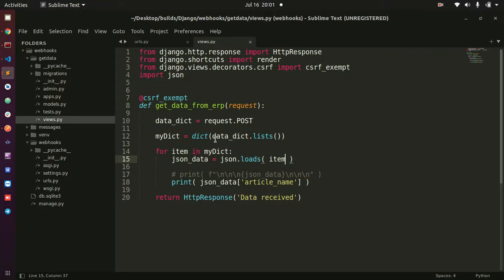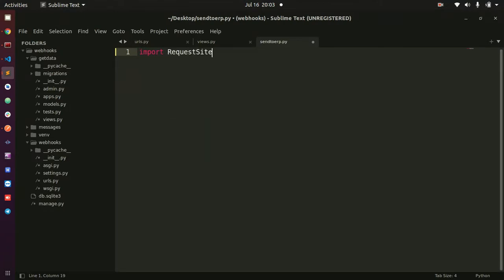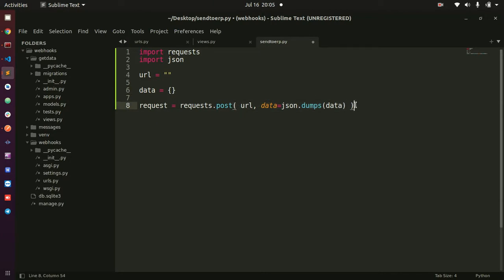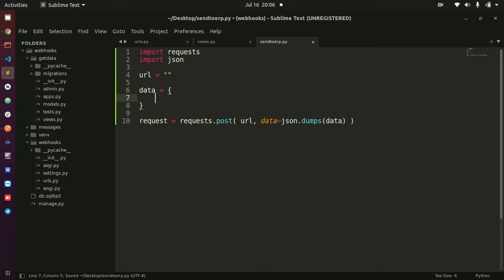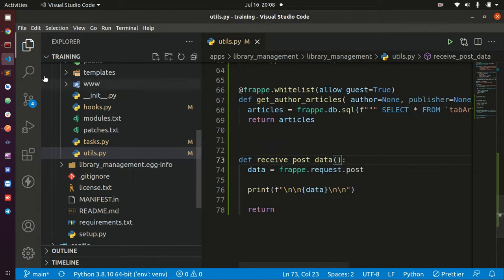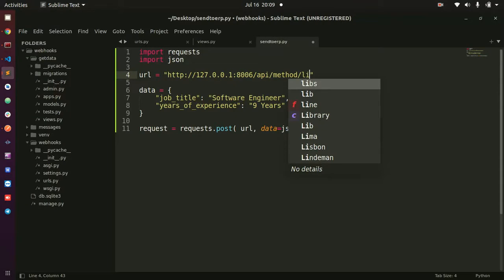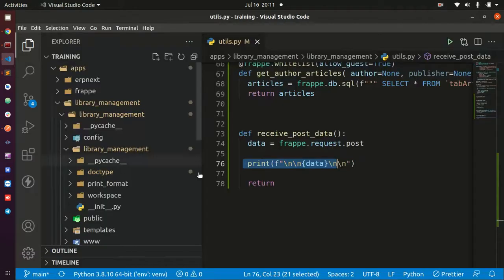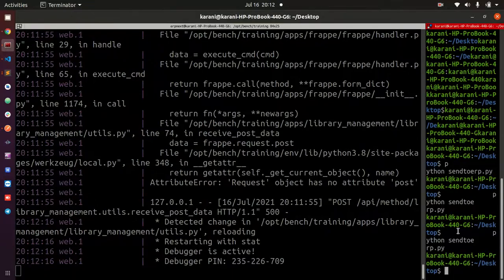ERPNext/Frappe Frapework: Sending Data From Other Applications To ERPNext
In this video we will Implement a webhook inside a custom Python file and use it to send data to an ERPNext application.

Webhooks are one of a few ways web applications can communicate with each other. It allows you to send real-time data from one application to another whenever a given event occurs.

This is how PayPal tells your accounting app when your clients pay you, how Twilio routes phone calls to your number, and how WooCommerce can notify you about new orders in Slack.